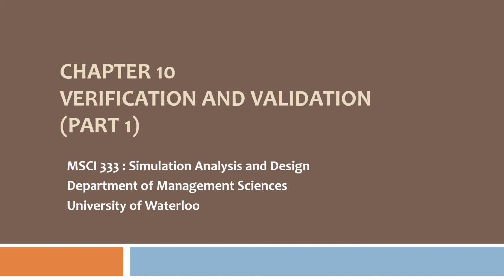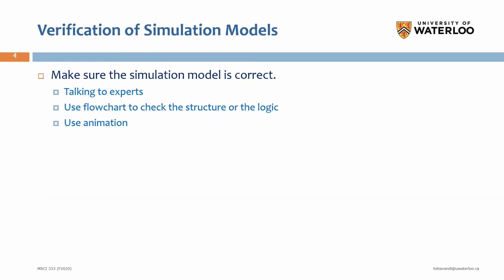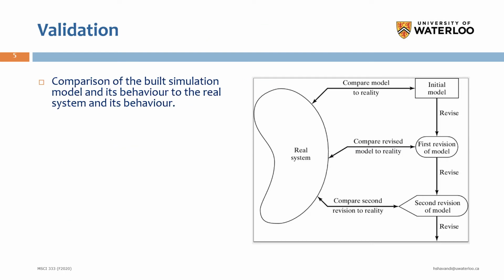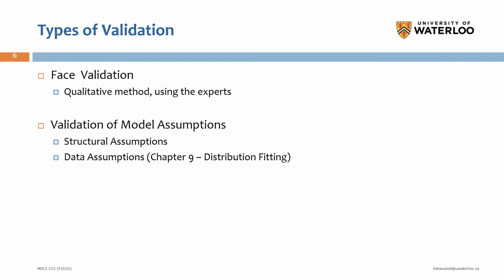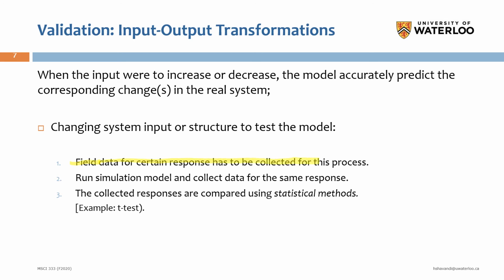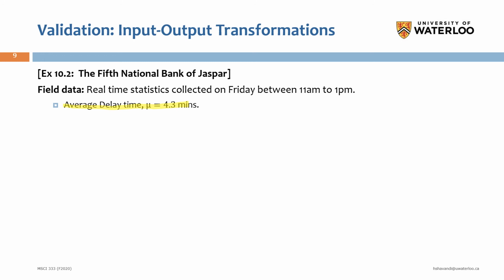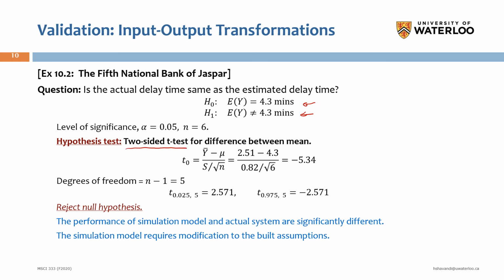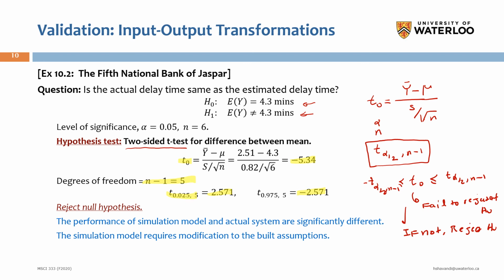7 Ch10 Verification and Validation Part 1 Video